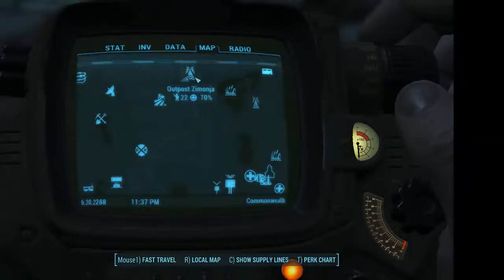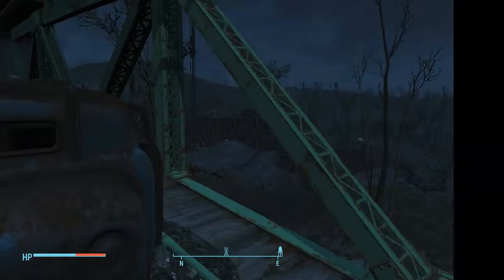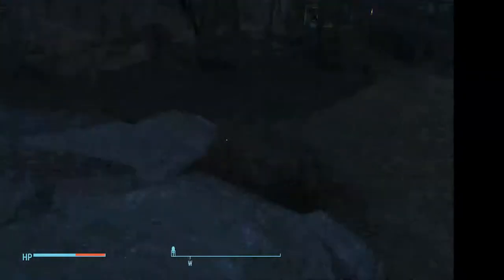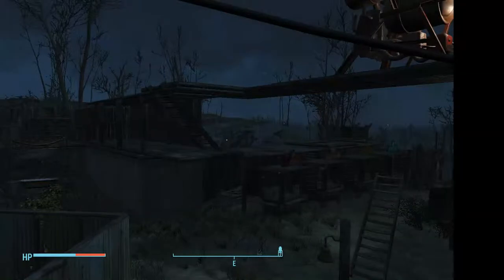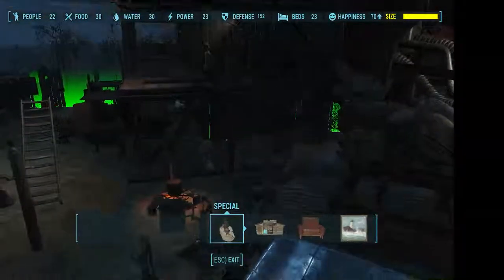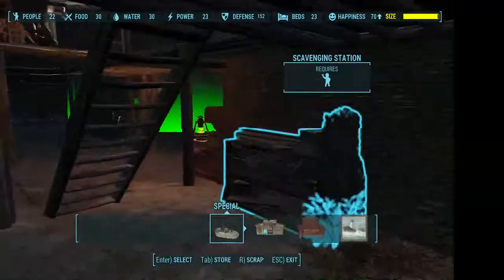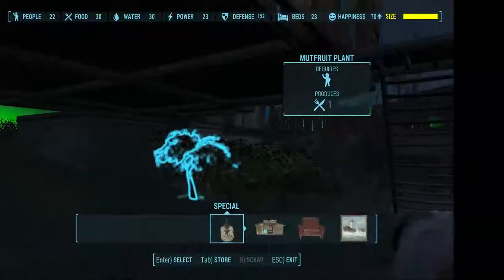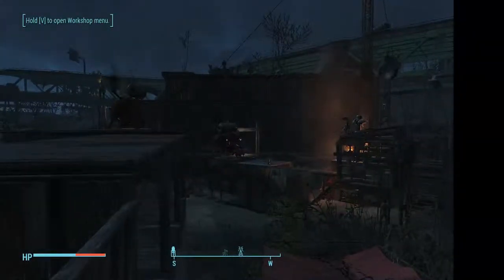outpost zimonja fallout 4 settlement